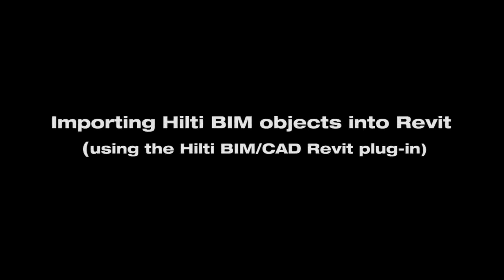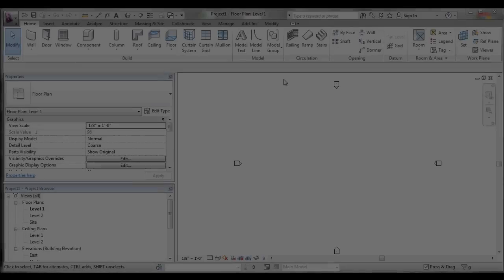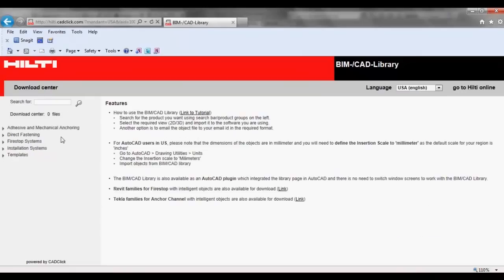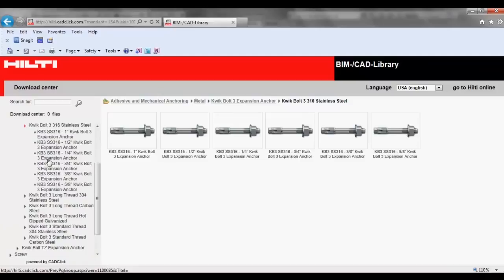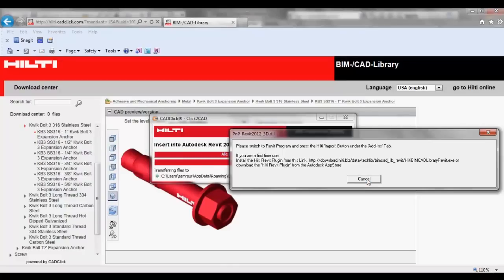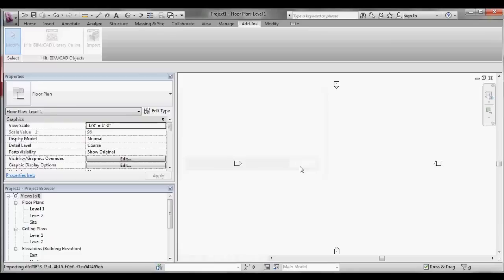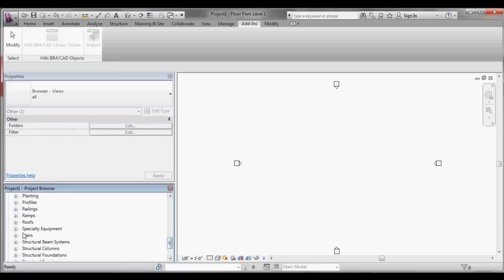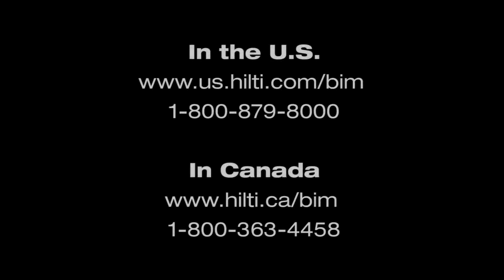DEMO of the Hilti Revit Plugin - making it even easier to model with Hilti objects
With the new Hilti Revit Plugin, designers can quickly and easily import 3D Hilti BIM/CAD objects available through the Hilti BIM/CAD Library.  These BIM objects are embedded with smart attributes such as product weight, item number, quantity size, and more. Simply download the free Hilti Revit Plugin and you will incorporate a quick "Add-Ons" link to thousands of Hilti BIM/CAD objects within your Revit program.  Watch the video to learn how to import Hilti objects using the Revit plugin.